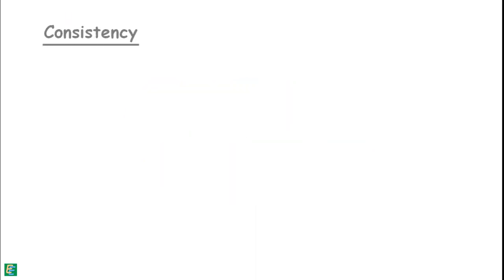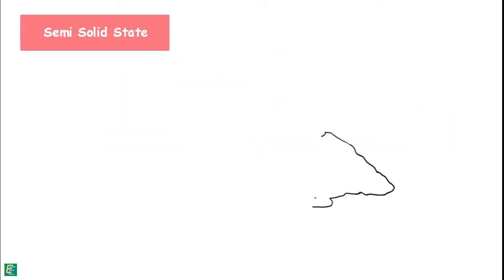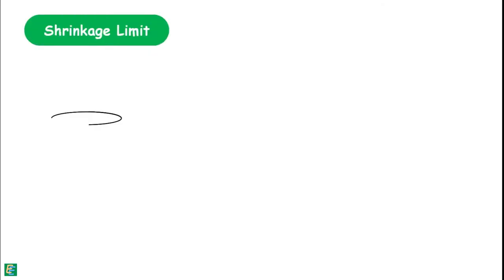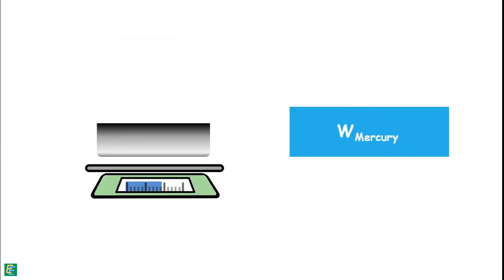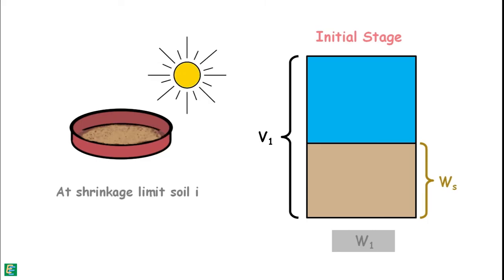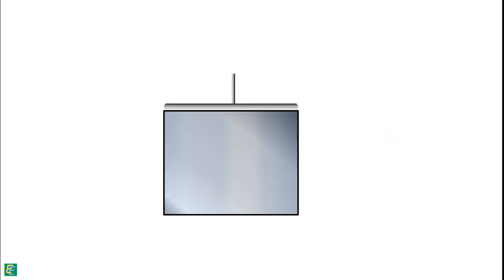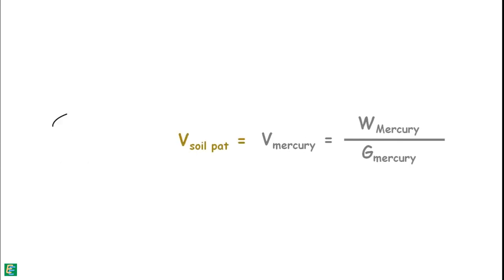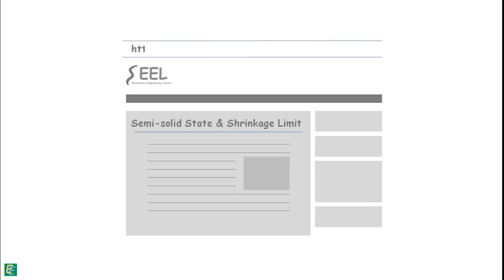Shrinkage limit and Semi-Solid State of Soil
chapter 33 - Shrinkage limit and Semi-Solid State of Soil

From liquid state to semi-solid state, soil remains fully saturated and with the reduction in water content volume of the soil mass reduces almost in equal amounts till a stage is reached when further reduction of the water content does not cause any reduction in the volume of the soil.

At that point soil mass changes from semi solid state to solid state. Soil converts into a soil mass which has developed pores into it and that are partially filled with water. Now if we dry the soil to reduce its water content, soil's volume remains the same but its pore water gets reduced. Hence no volume changes with water content reduction. That the soil does not shrink any more.
When water content of a soil is reduced and at particular water content soil stops shrinking, that water content is called shrinkage limit of that soil.